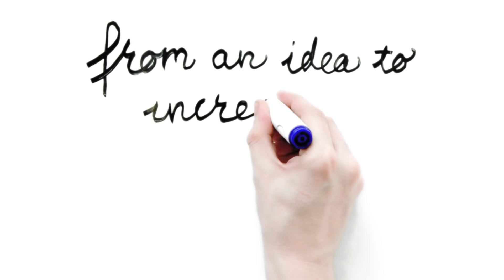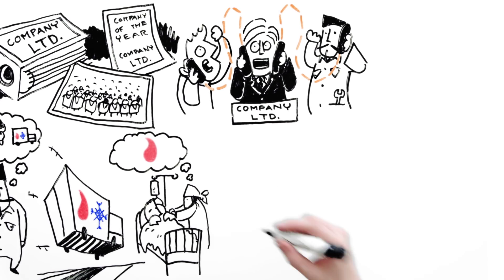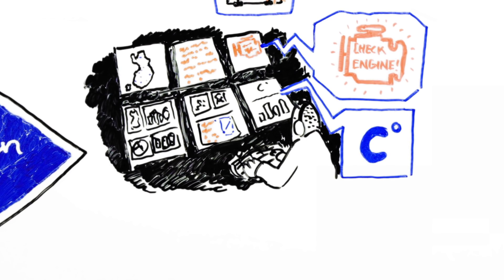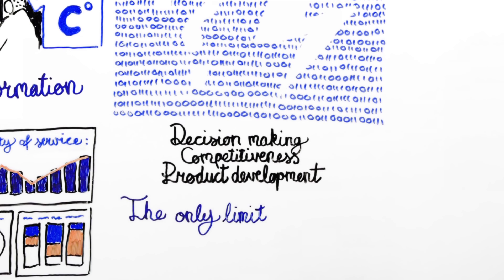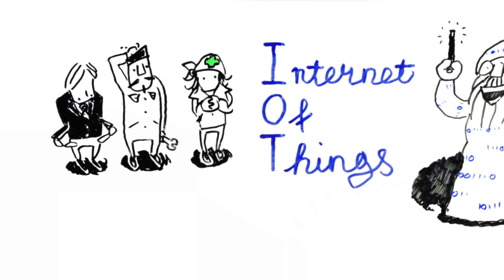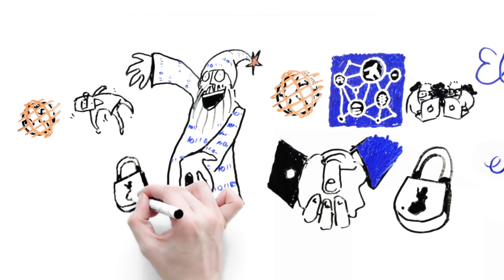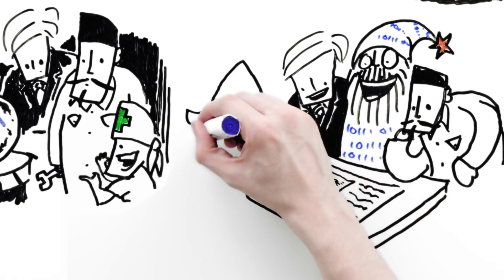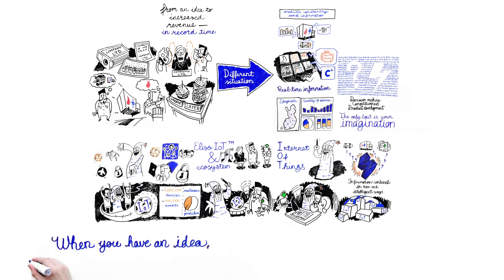Internet of Things (IoT) - From An Idea to Increased Revenue | Elisa Corporate Customer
What does IoT, the Internet of Things, really mean? Imagine the situation that your company's products continuously sent real-time information on how they were being used, how they performed and what conditions they were in.  You would have at your fingertips real-time status data on all the products you have made. You would have a clear view and you would have all the information you need in an easy to understand form.

How would this knowledge affect your company's decision making, competitiveness, product development, or the development of new services utilising this new, real-time information? The only limit is your imagination! The best innovations and the most added value are born  when information is combined in new, smart ways.

Learn more about Elisa IoT™ development environment and its ecosystem at: elisa.fi/iot

Video by Tussitaikurit Oy / Marker Wizards Ltd.